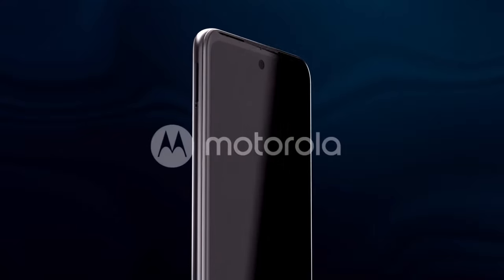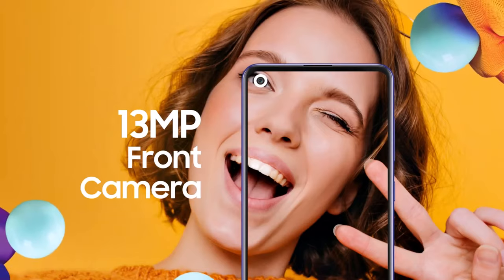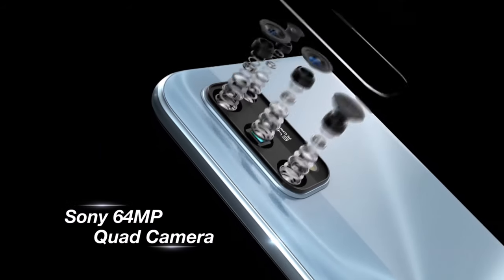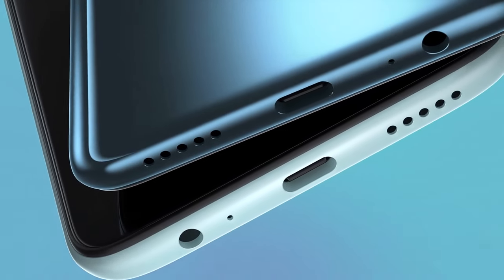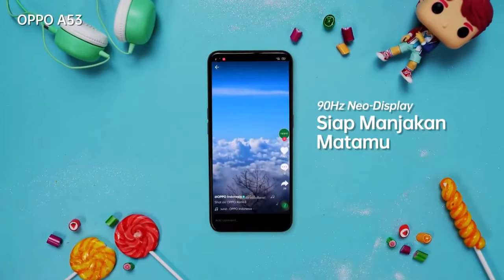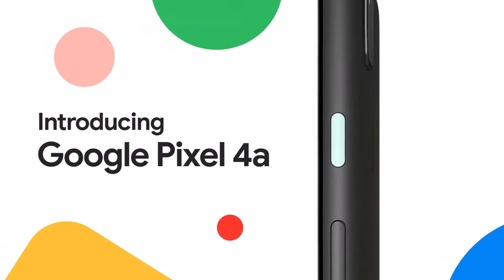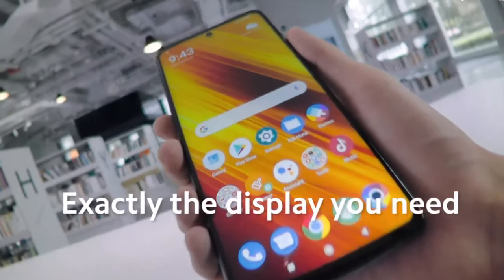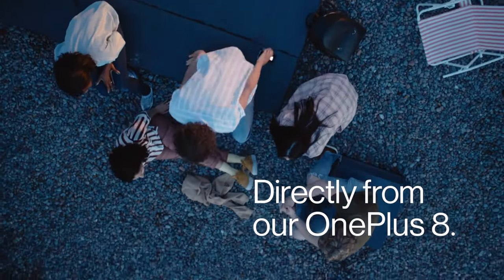Top 10 Budget Smartphones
Looking for affordable smartphone? In this video we reveal top 10 budget smartphones that won't break the bank.